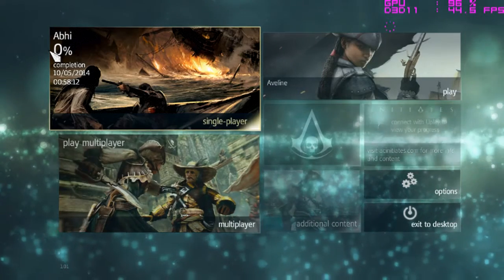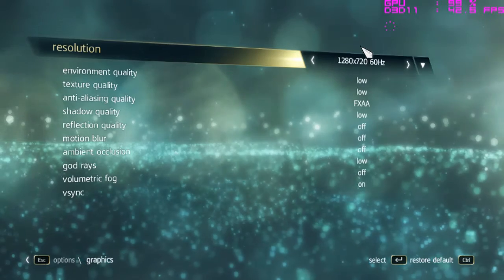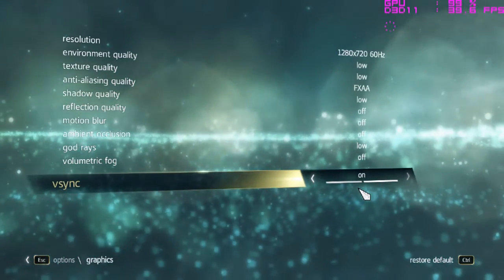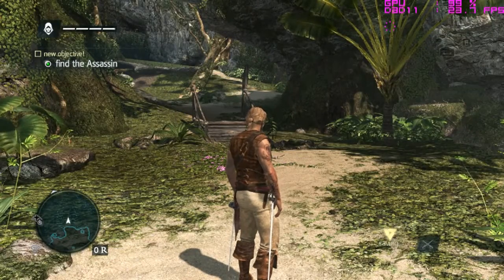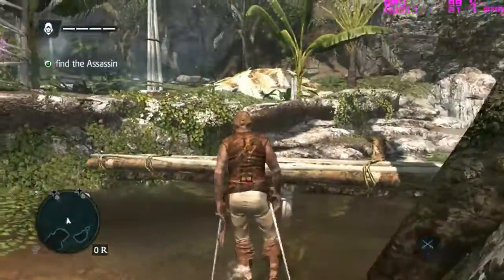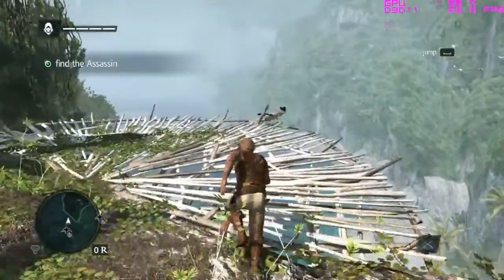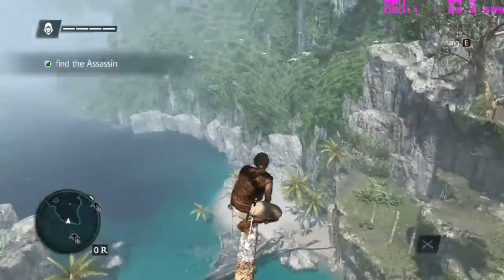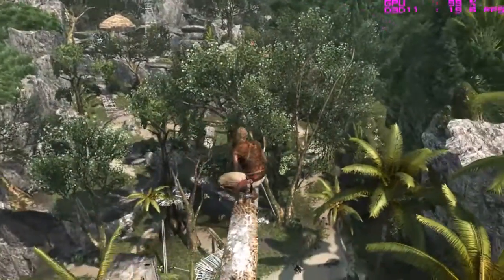Best graphics setting to run Assassin's Creed 4 Black flag on Nvidia GT 740M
Best graphics setting to run Assassin's Creed 4 Black flag on Nvidia GT 740M. This game is running on HP Pavilion 15-n209TX .
Config. :-
i5 4200U
4GB RAM
Nvidia GT 740M 2GB GDDR3
Windows 8.1
Frame rate around 20 FPS